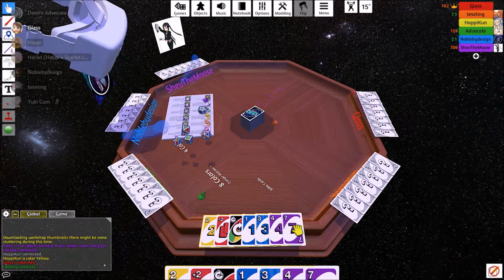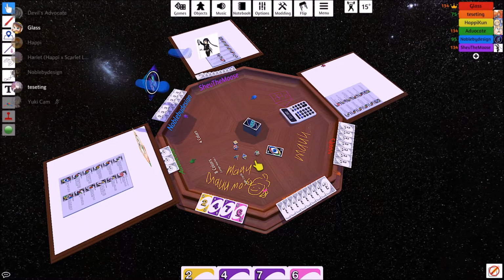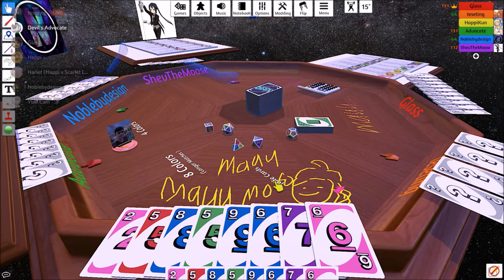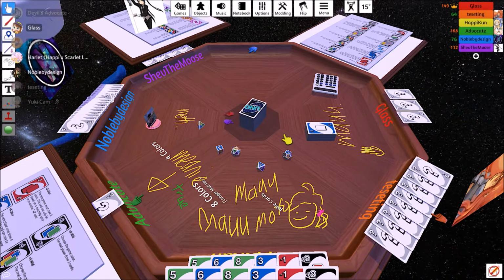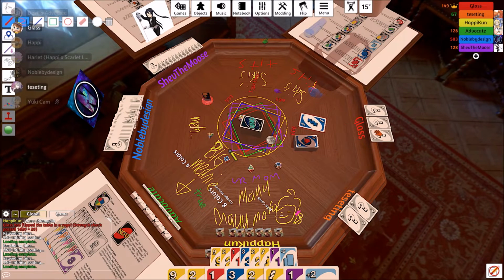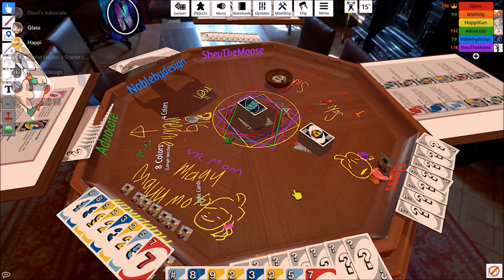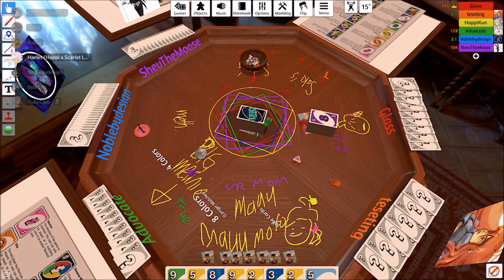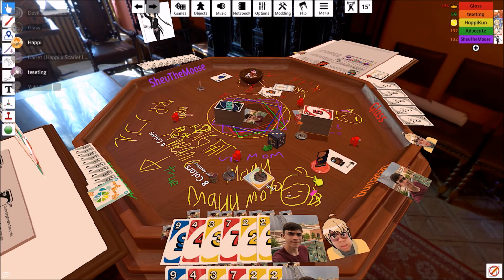6 Lunatics Play UNO Infinity in Tabletop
6 people play Tabletop Sim UNO Infinity, will they actually finish it before morning?